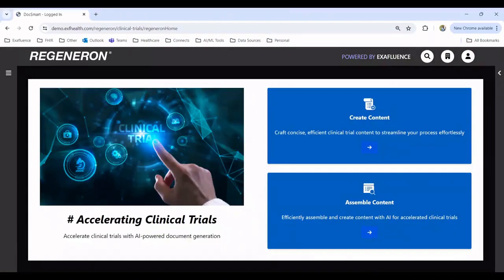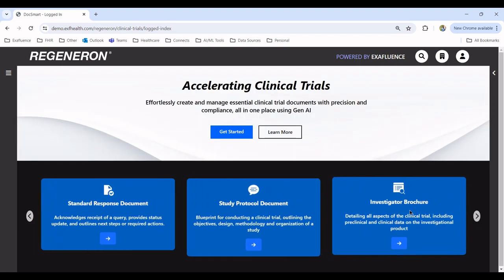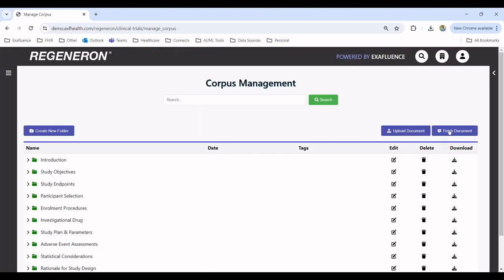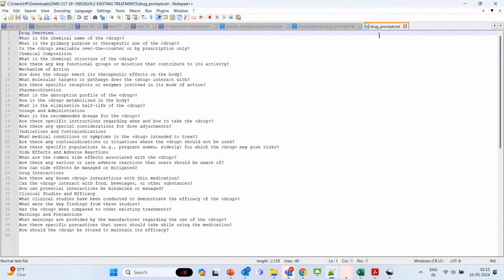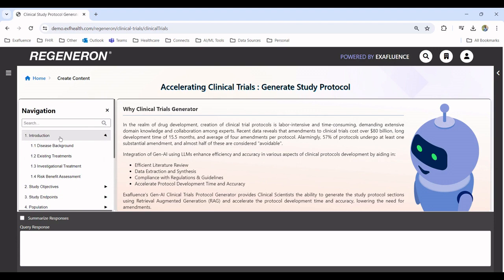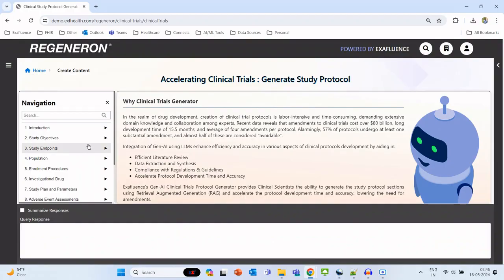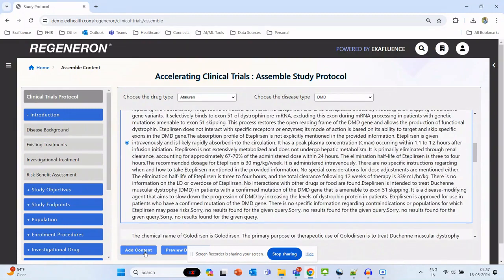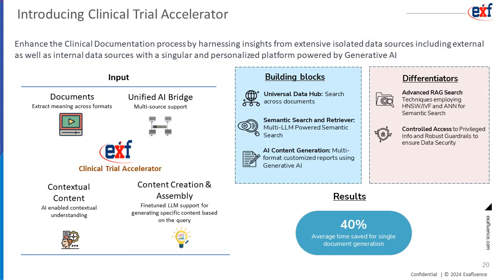Exf Clinical Trials Accelerator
Exafluence is competing in Track 2, focusing on employing generative AI to significantly speed up clinical trials, aiming for enhancements in efficiency, quality, and participant experience.
@Exafluence Inc.